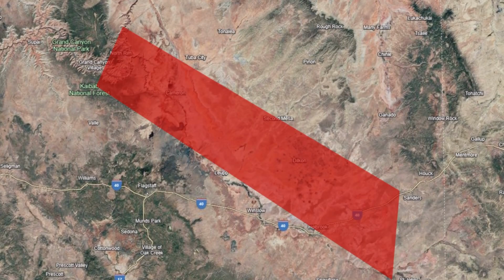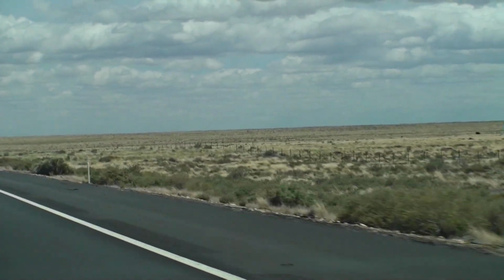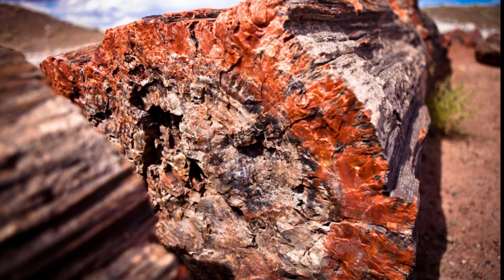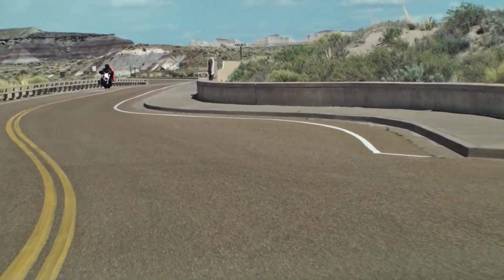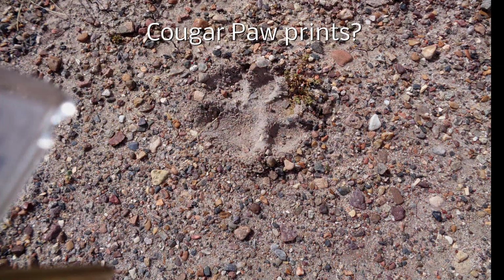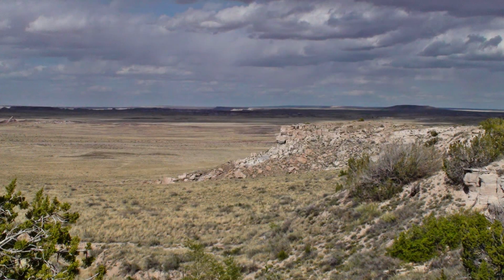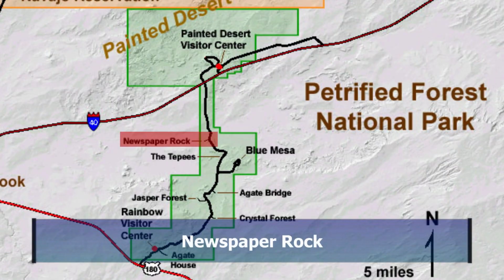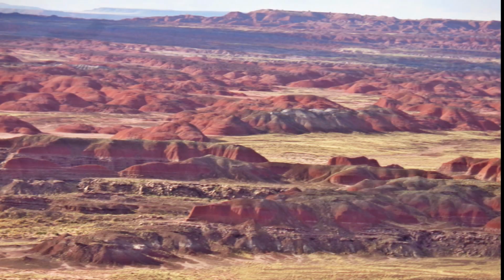Painted Desert - Petrified Forest National Park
We visited the Petrified Forest National Park near Hobrook, Arizona in the Spring of 2014. To get there from the Grand Canyon we drove through the Painted Desert.  This is a beautiful area of the western USA and there are very colorful soil layers all around.  The Petrified Forest is highly unusual.  I would highly recommend a special trip just to visit these two areas.